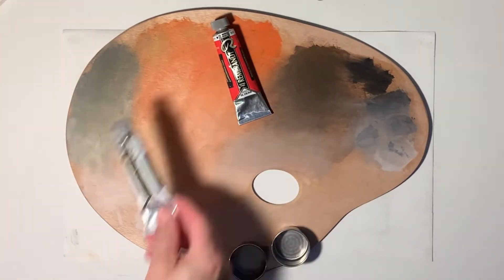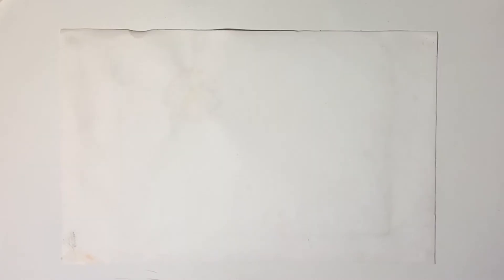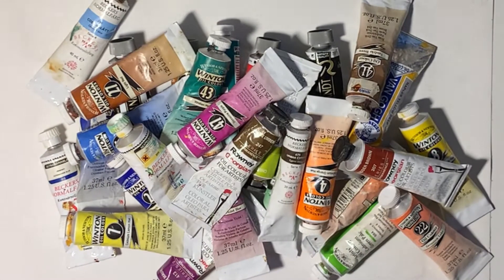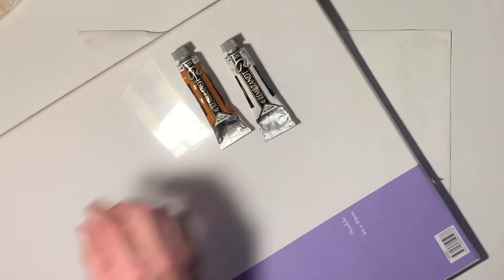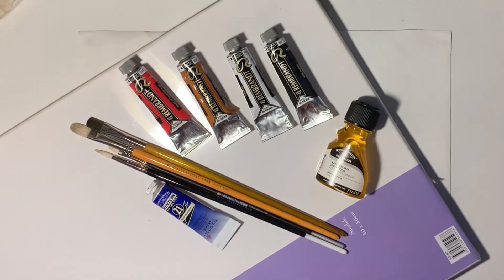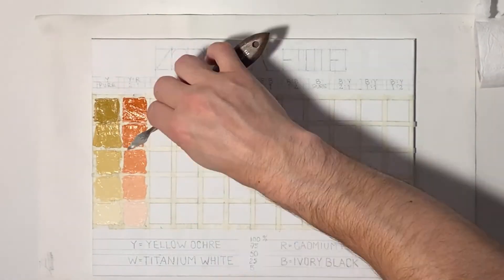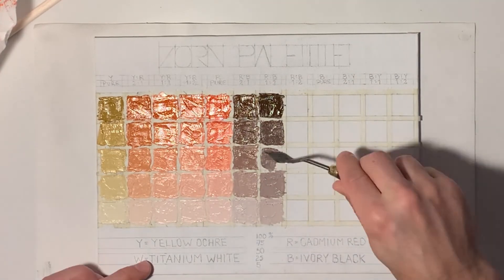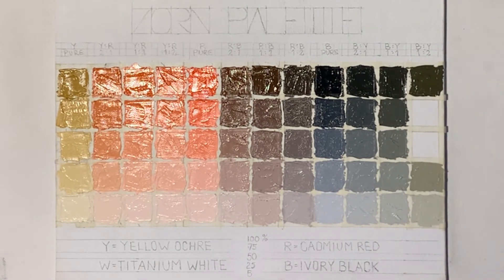🎨Oil Painting Introduction with the Zorn Palette & Color Chart Exercise - suggestions for beginners.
New to Oil Painting? ..What Brushes & what Colors to start with? So the price tag don't reach Astronomical heights day one.
- Oil painting The Zorn Palette - Chart Exercise and Reference ..& Also - introduction for Beginners.

⚔️..Crafts n Beer is a channel that will Sculpt n Cast & Craft n Paint Miniatures, Terrain, Buildings, Trees etc..For instance to D&D and other Tabletop Roleplaying Games
Material that i will use is Super Sculpey, Green Stuff, Balsa Wood, Styrofoam, Cardboard etc..

📓..The sketchbook is a tool with many possibilities, so i will have a Sketchbook running to train my art skills for Oil Paintings, and it will also come handy in the Crafting and Sculpting area. It will be a tool to train my patience, and also to get many fast sketches under the belt for evolving, and learn how to be effective with time.

- It will be rewarding and fun ..Cheers!🍻